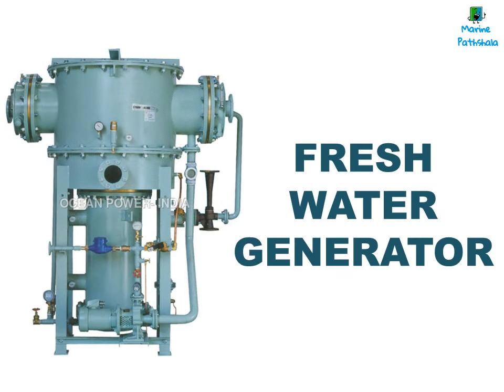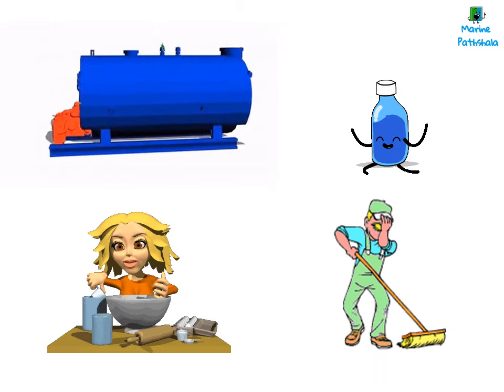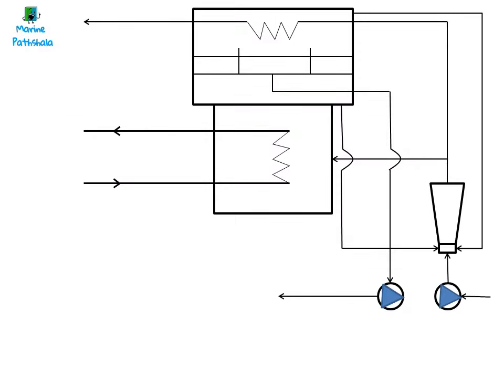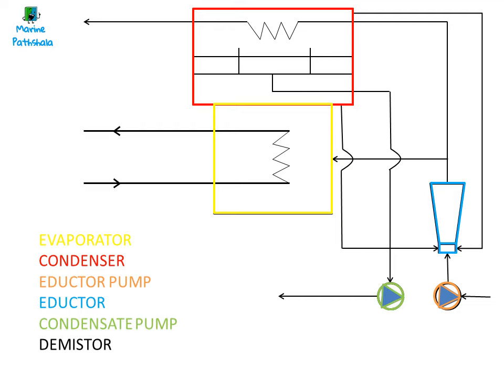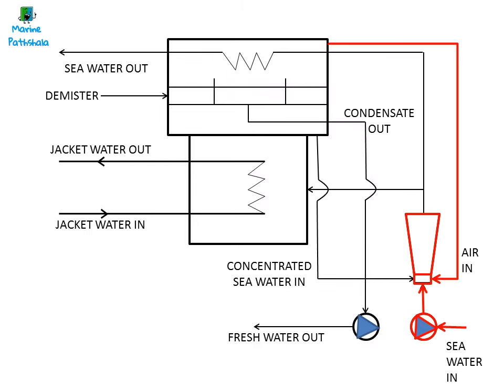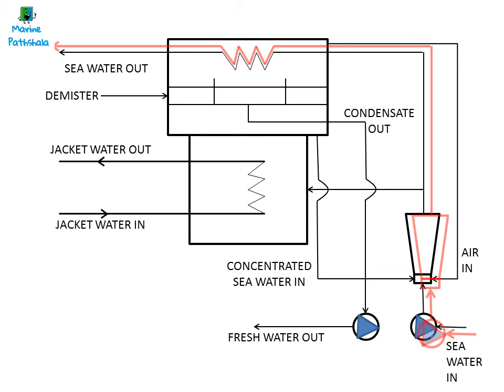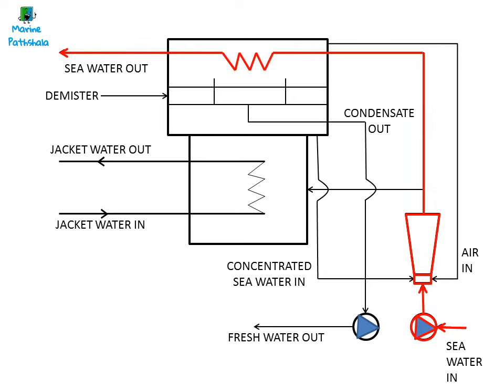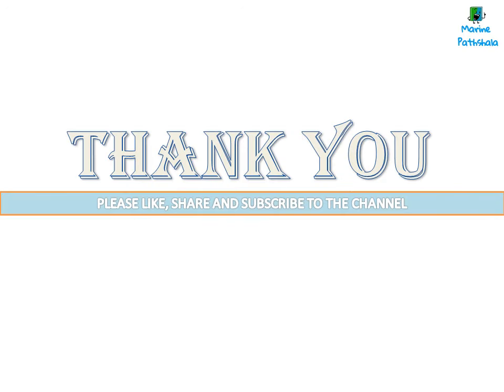FRESH WATER GENERATOR || PRINCIPLE || SYSTEM OPERATION || FWG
IN THIS VIDEO WE WILL DISCUSS ABOUT BASICS OF FRESH WATER GENERATORS USED ON BOARD,  ITS PRINCIPLE AND SYSTEM OPERATION !